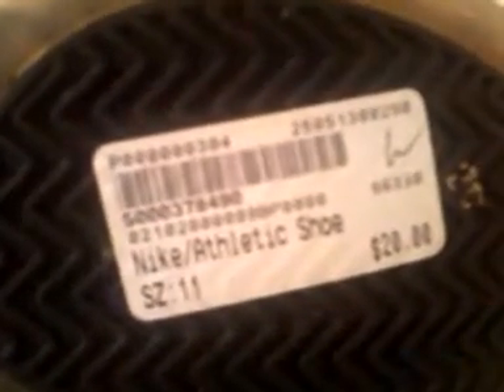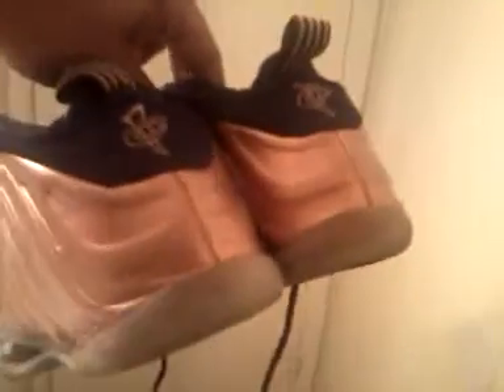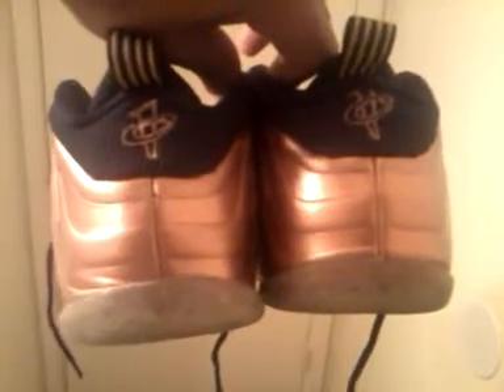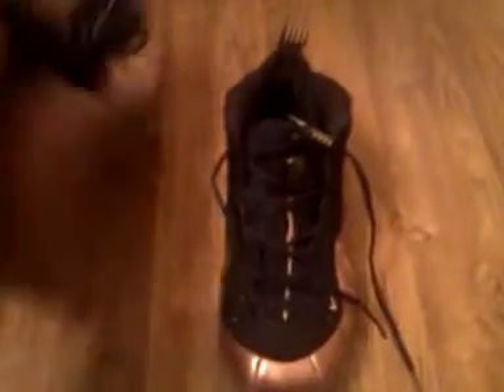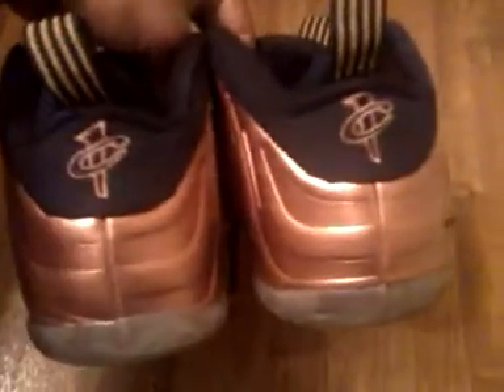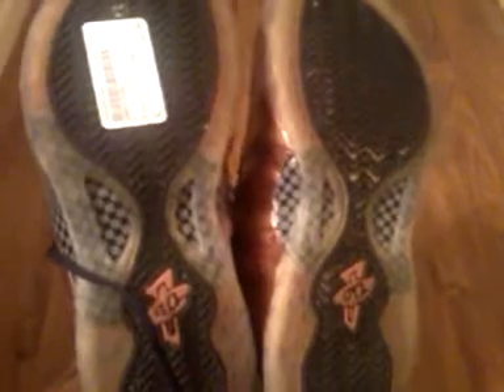Copper Foamposites Real or Fake?